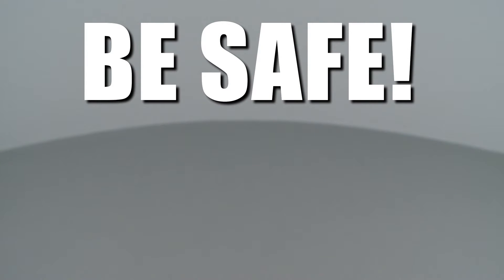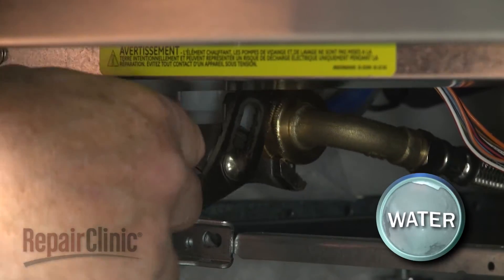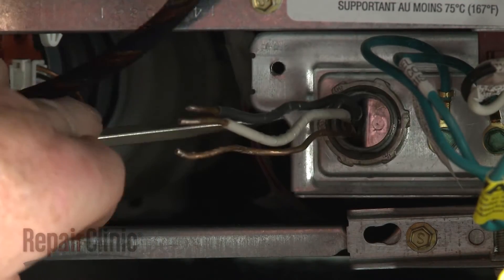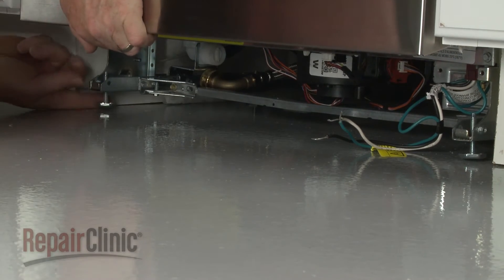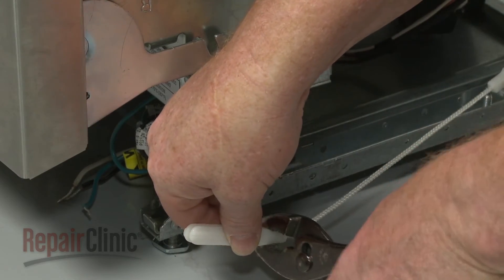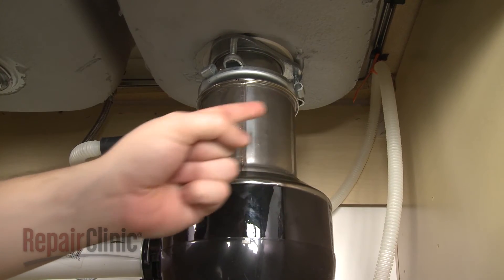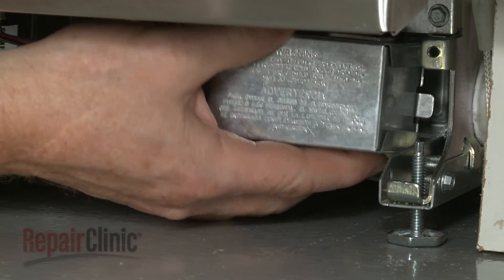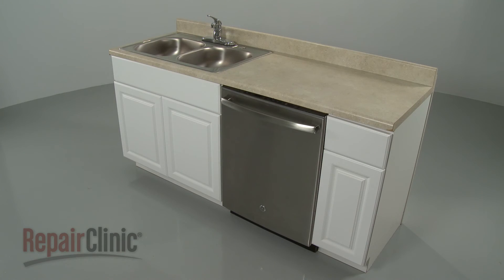GE Dishwasher Door Spring Replacement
This video provides step-by-step instructions for replacing the door springs on GE dishwashers. The most common reason for replacing the door springs is when one is broken, causing the dishwasher door to fall open when unlatched. They should always be replaced in pairs, even if only one breaks, because they wear at the same rate.

Additional dishwasher repair, troubleshooting tips, help finding your model number, and part replacement videos

All of the information in this door spring replacement video is applicable to the following brands: GE

Tools used: 1/4” socket or nut driver, channel-lock pliers, 5/16” socket or nut driver, pliers